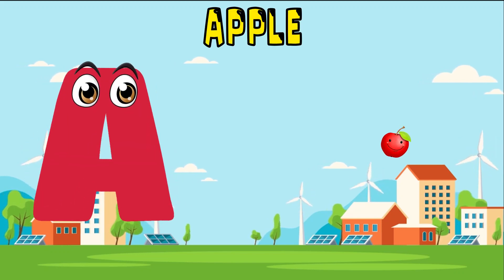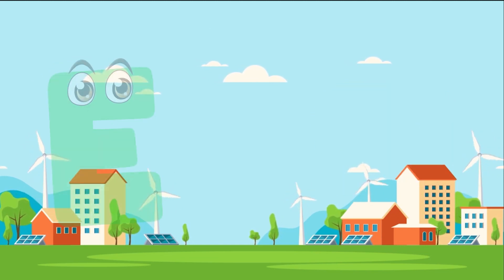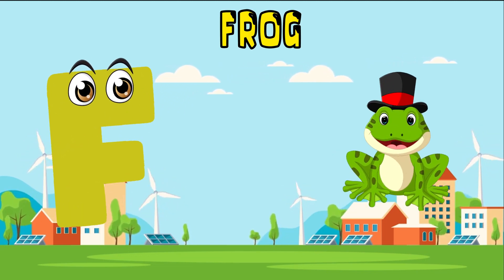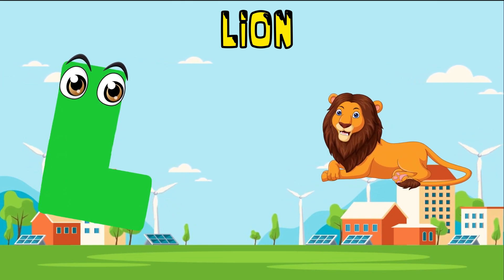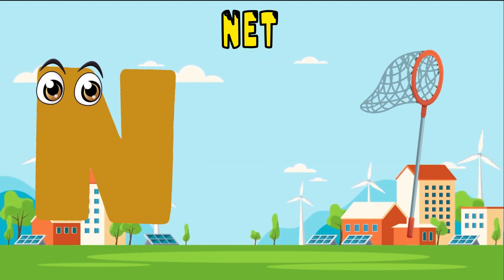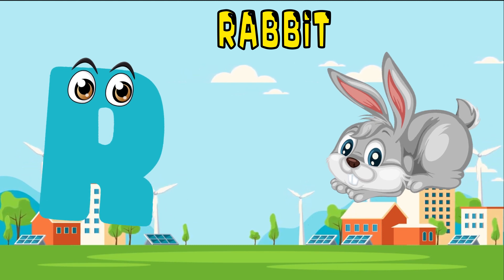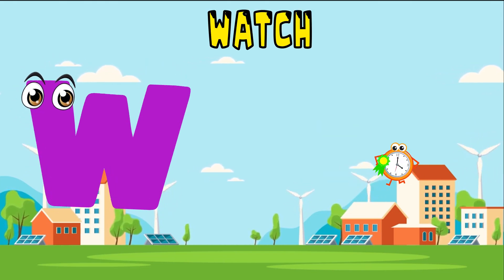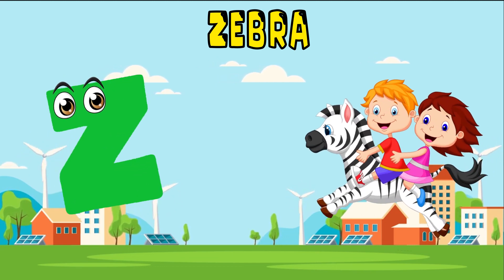A for apple | Learn ABC phonics Song | Phonics Sound With Words | Kids Learning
Learn Alphabets ABC  Song | Alphabets Phonics Sound With Words | ABC | Alphabets | Kids Learning

ABC Phonics
Abc
Alphabets
Kids
Kids learning

About Channel.

Welcome To Rhymes Box .Learn English Alphabets, ABCD, A to Z Words, kids A to Z and A to Z Learning Video.

Rhymes Box is a educational channel which provide A to Z alphabet learning video. these videos consist of A to Z alphabet like A to Z Learning video, English Alphabets, ABCD and A to Z Vocabulary.